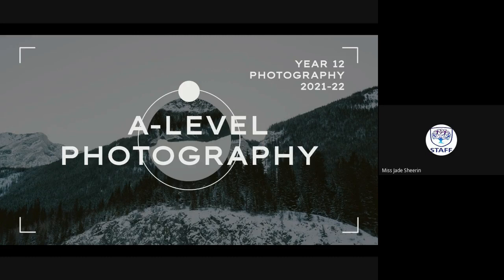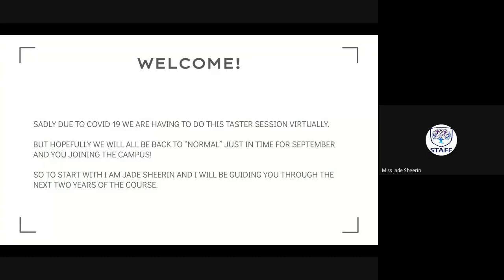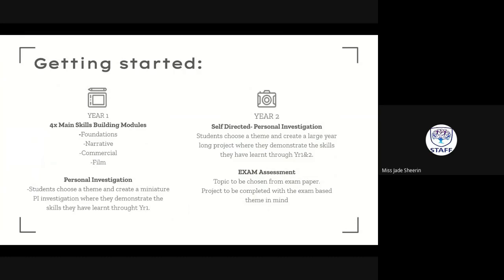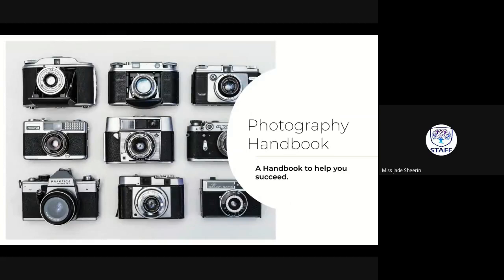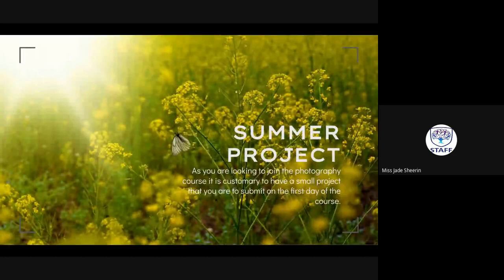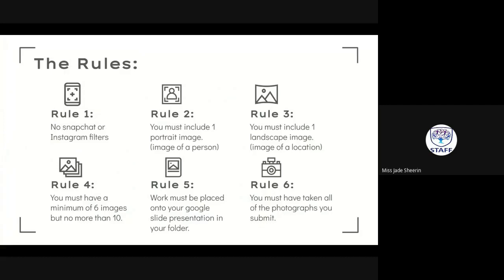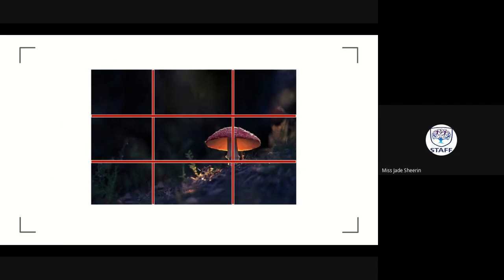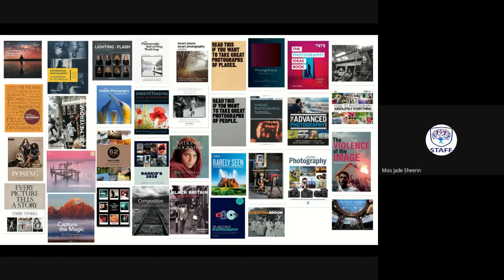Photography A Level here at BGLC Post 16